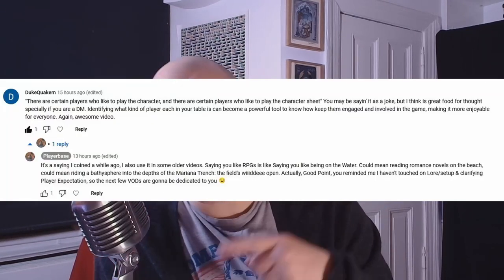Dungeons and Dragons Explained: Setting Player Expectations II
Dead Lore, Live Lore, Tone, Genre, Setting?! We Clear it up Some Today.

Again, thanks to @DukeQuakem for sparking this set of videos.